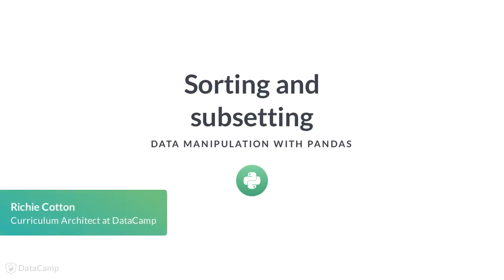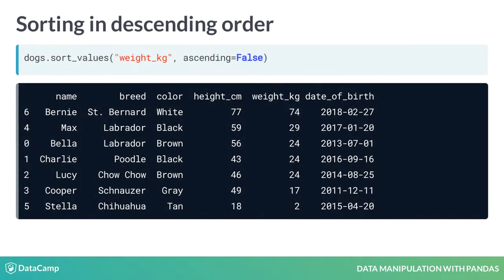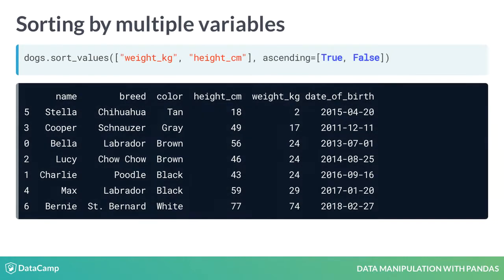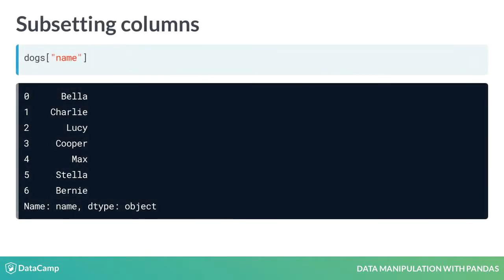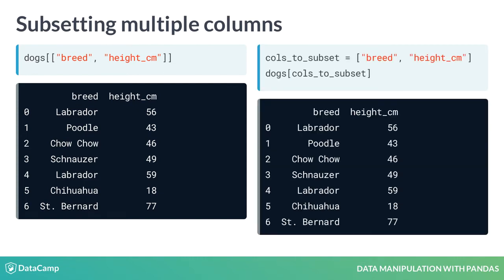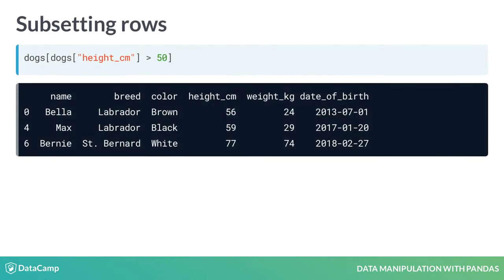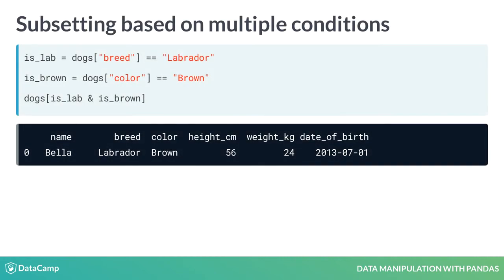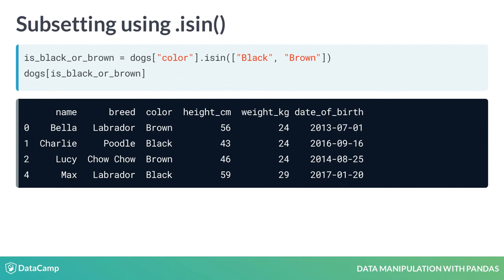Data Manipulation with pandas: Sorting and subsetting